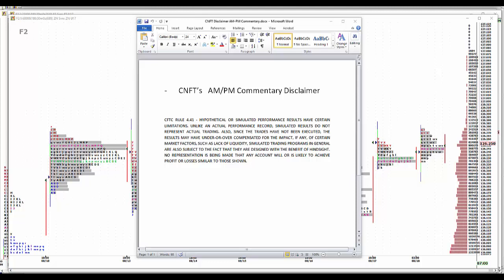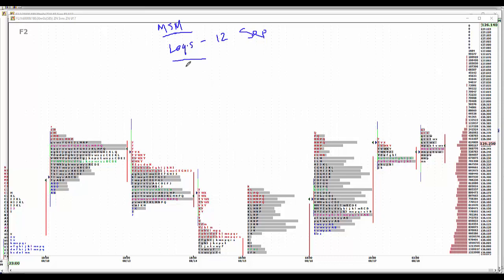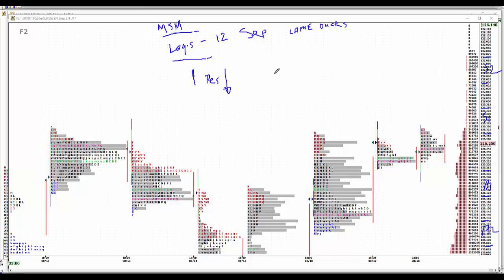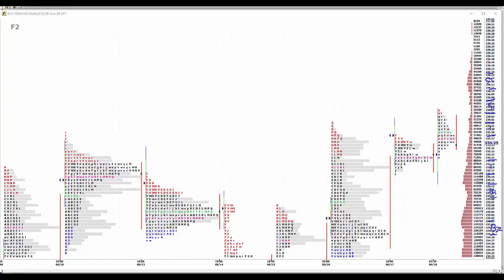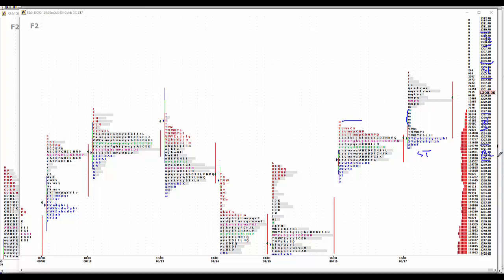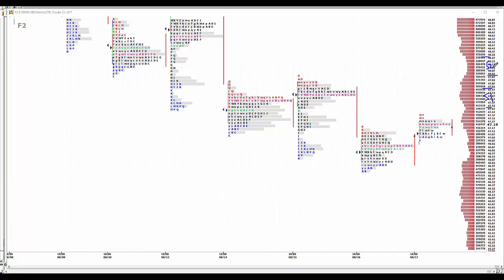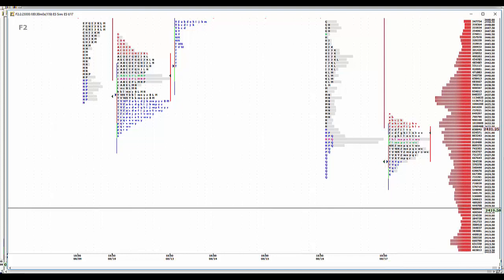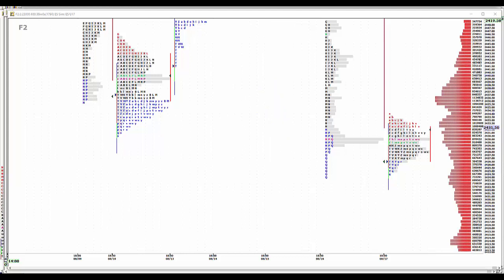8-18-17 CNFT AM Commentary